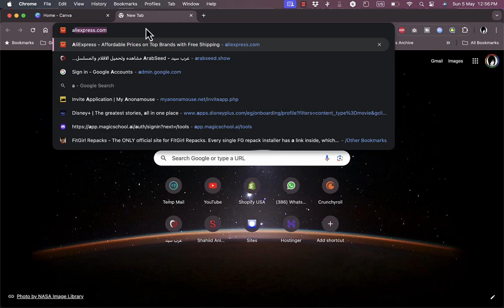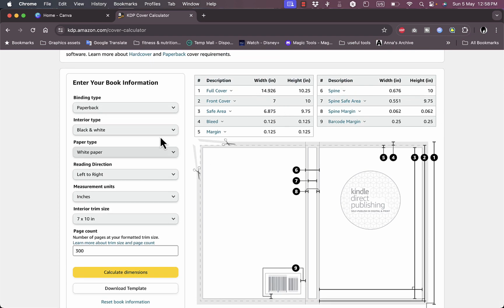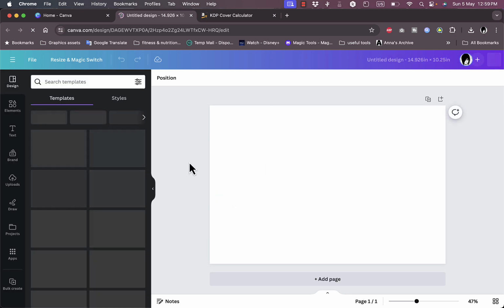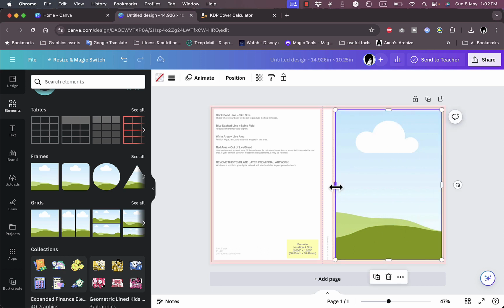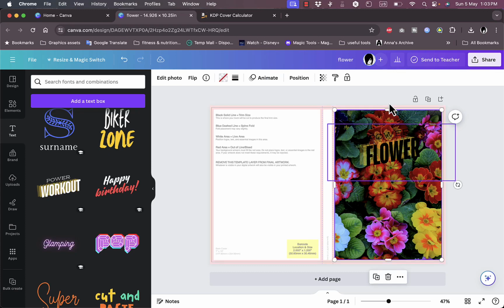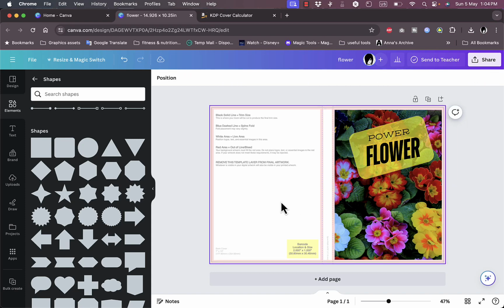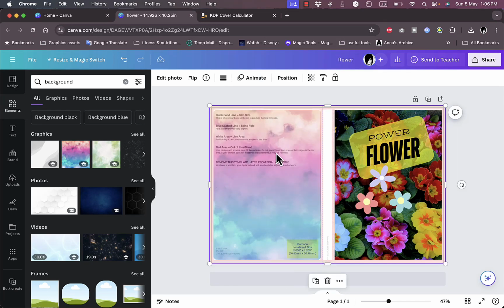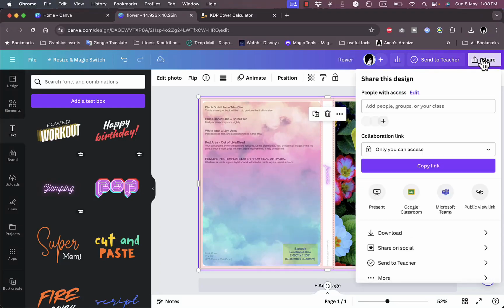How To Create A KDP Book Cover In Canva for PDF (2026)